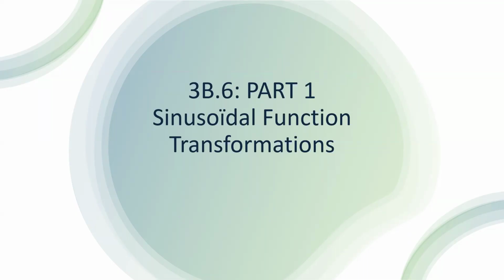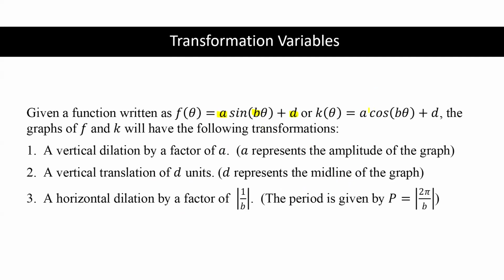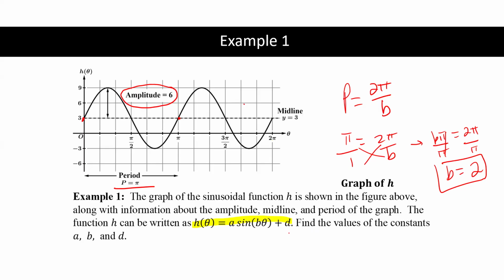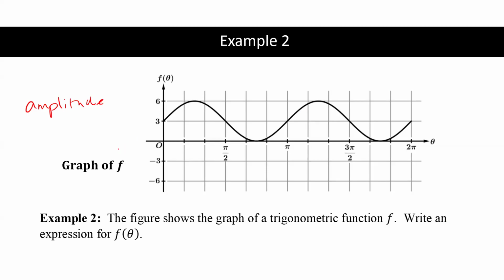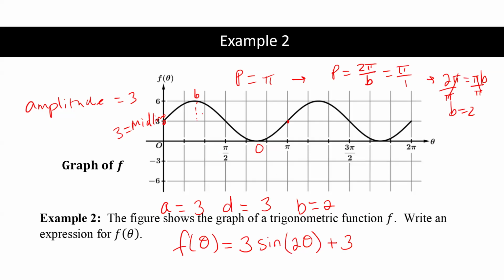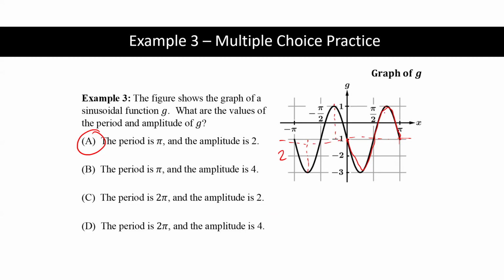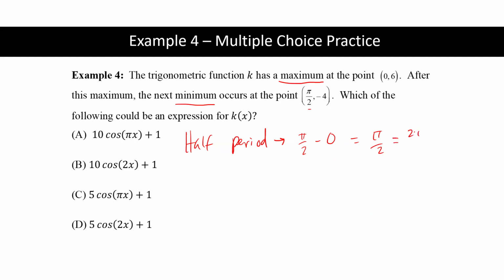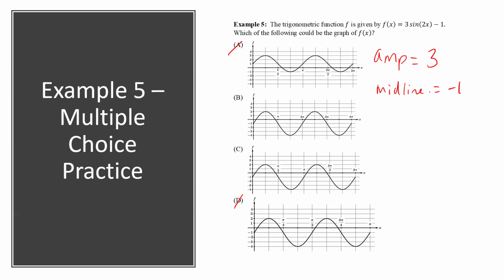3B.6 Part 1 Sinusoidal Function Transformations